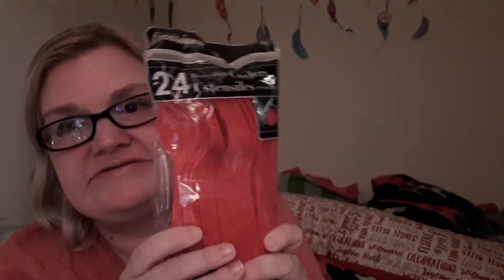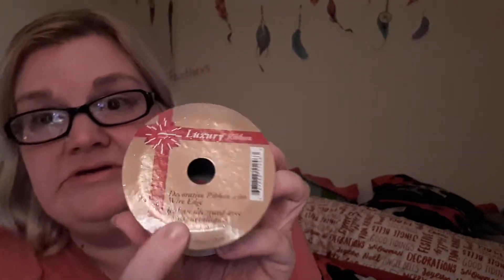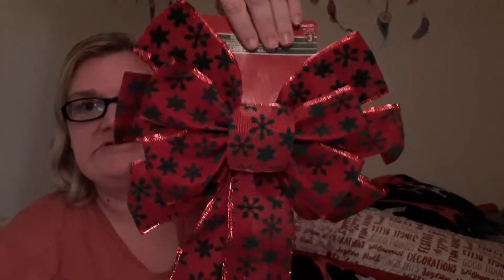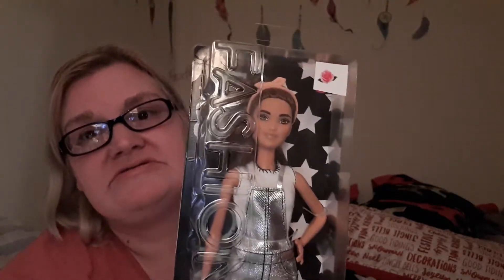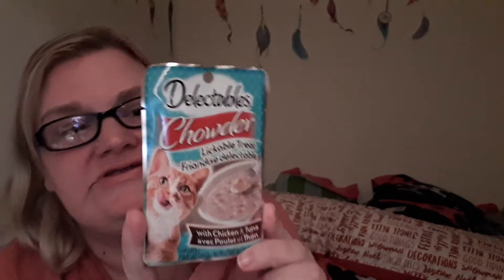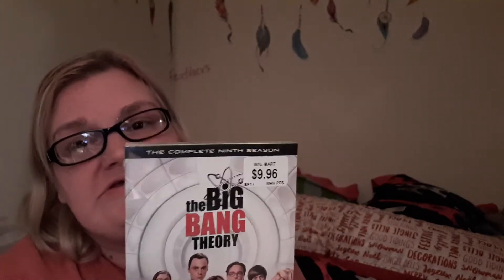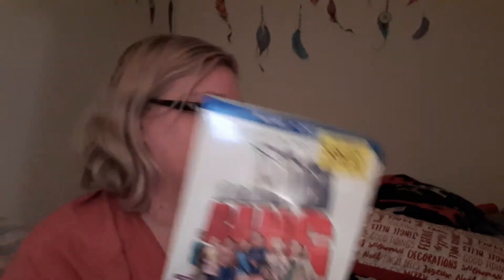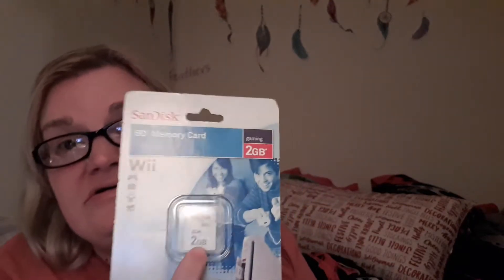Dollarama/ walmart haul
Merry Christmas hope u enjoy 🎄